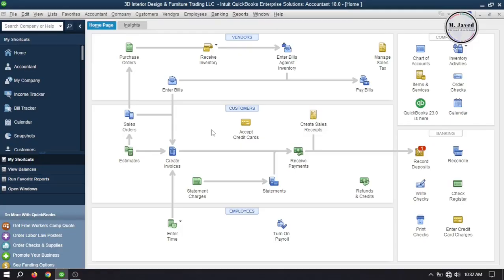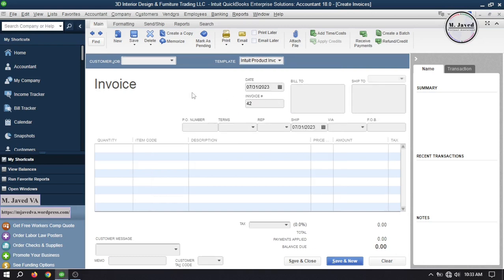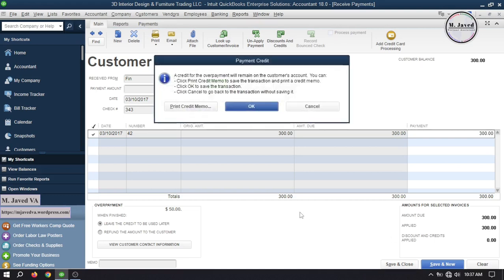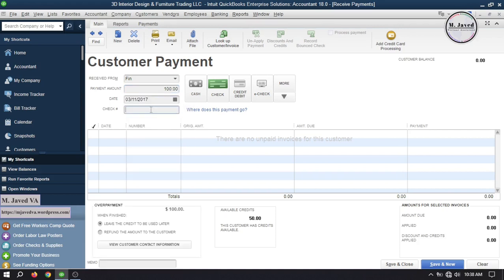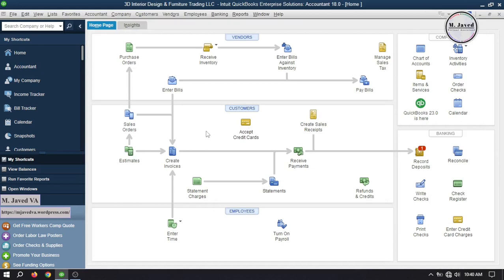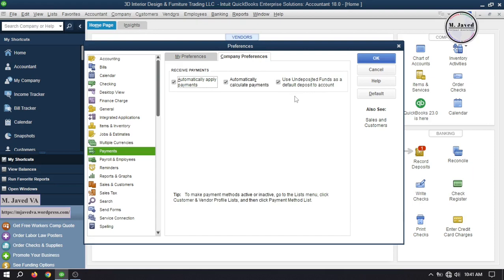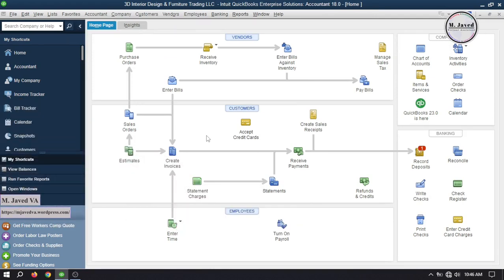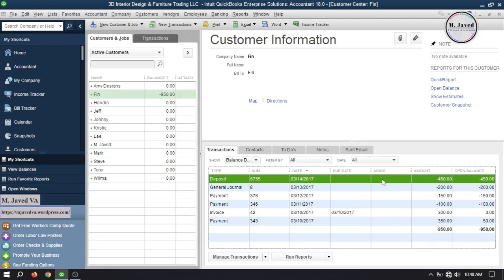QuickBooks Desktop 7 ways of recording advance customer payments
In this tutorial, we will see whether how we can record advance customer payments in 7 different ways in quickbooks desktop.

00:05 Intro
00:50 1st Method
03:45 2nd Method
04:55 3rd Method
07:45 4th Method
09:00 5th Method
10:00 6th Method
14:10 7th Method
20:00 Ending